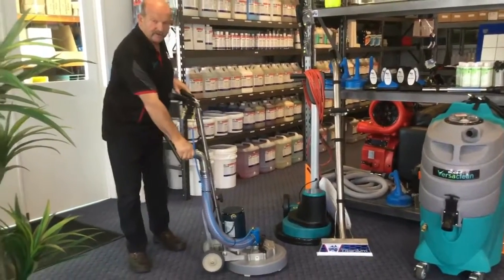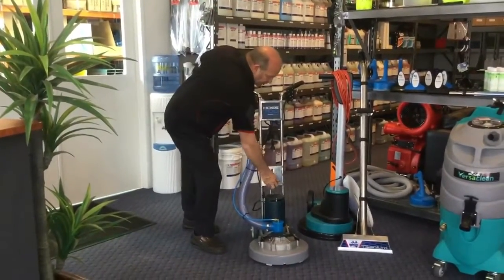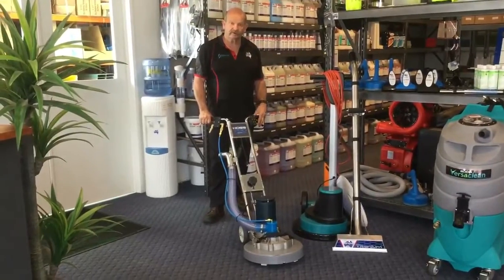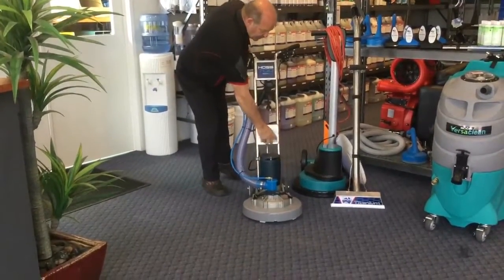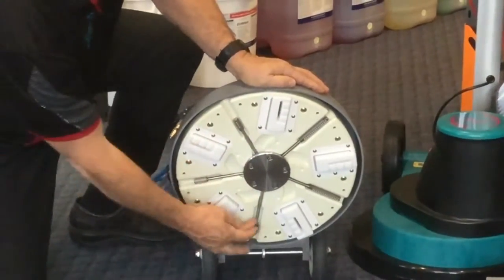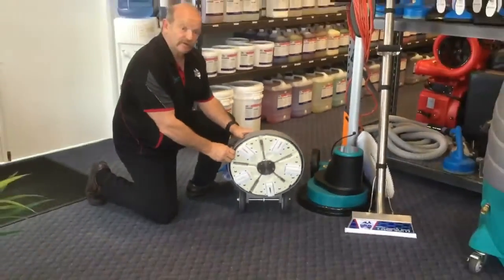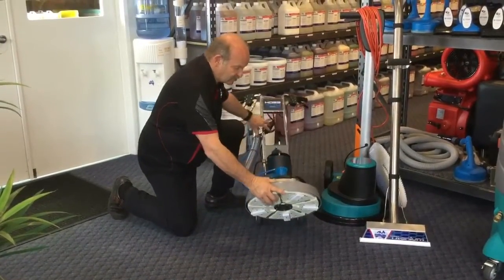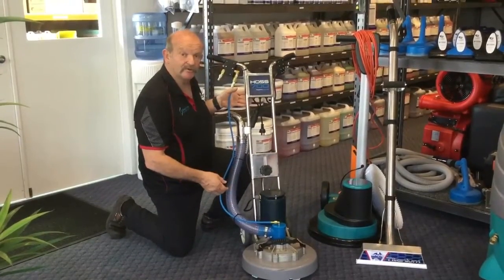Sapphire Scientific HOSS 700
Jeff Whyte explains how the Sapphire Scientific HOSS 700 works and its benefits